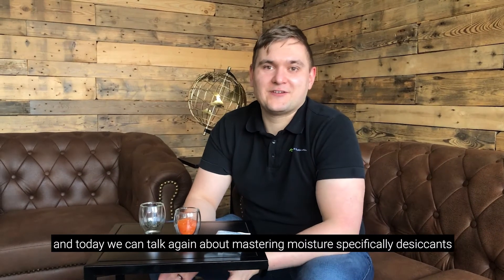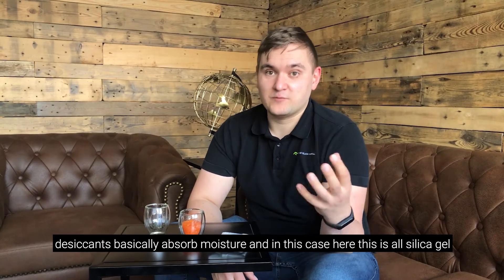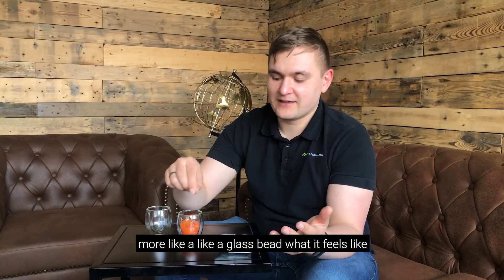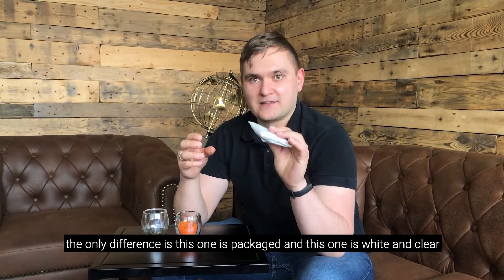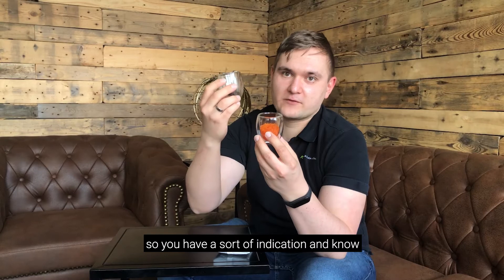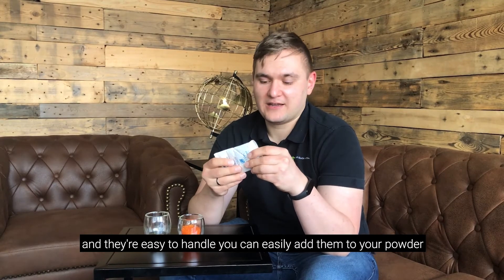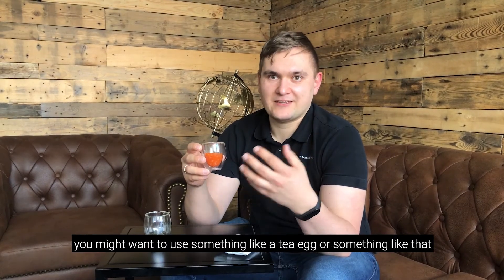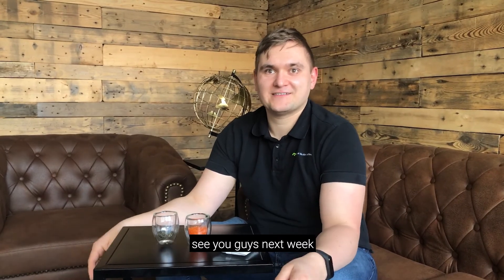AMcademy Quick Tips #30: master of moisture - desiccant introduction | Metal 3D Printing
Keeping your powder as dry as possible is one of the most important things in metal 3D printing to ensure a high quality component. If your powder is wet, the quality suffers and thus the component. Therefore it's crucial to use desiccants, which we'll talk about in this episode.